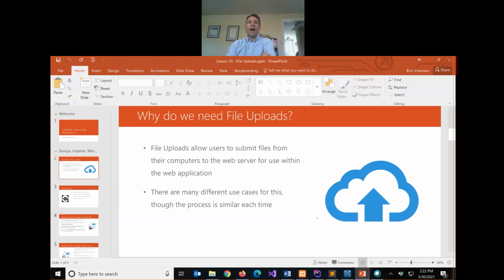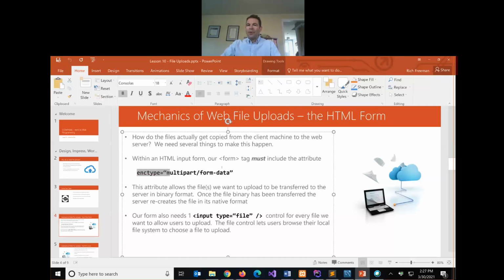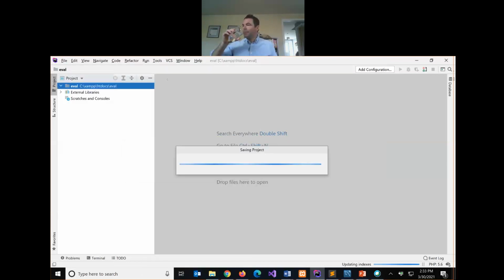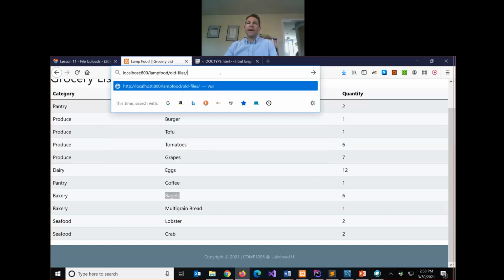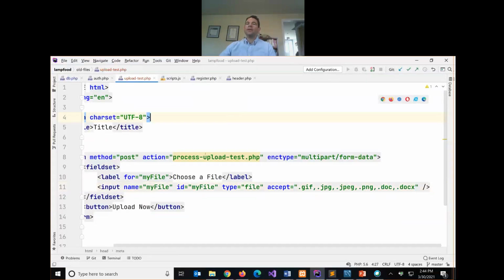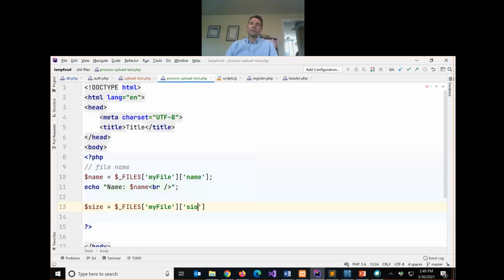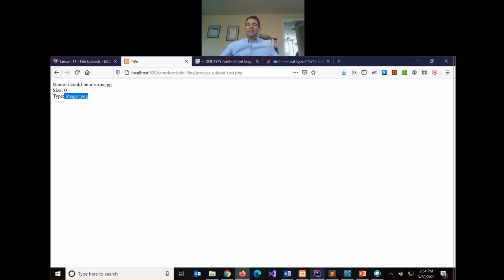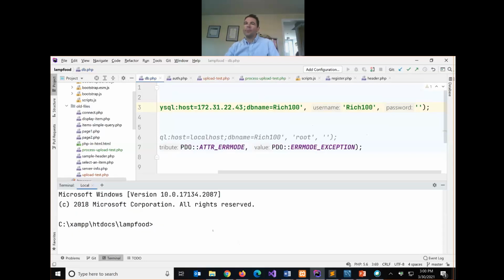COMP1006G L11 P1 W21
Intro to file uploads